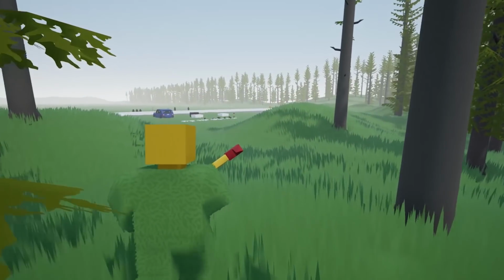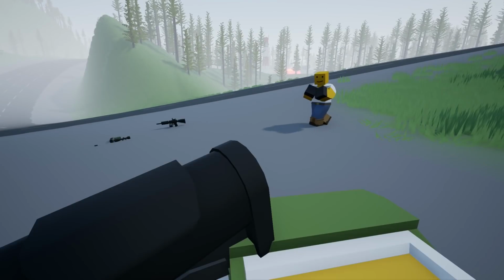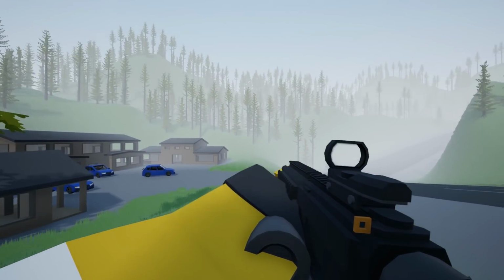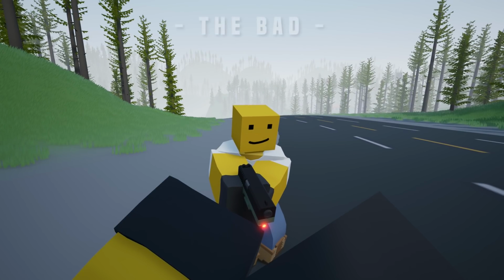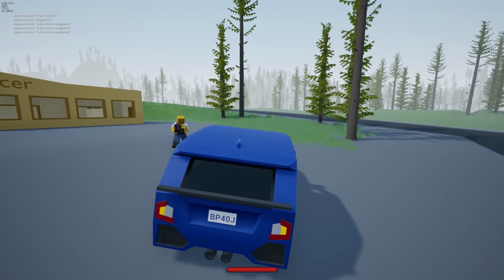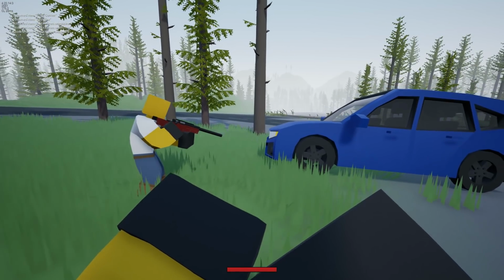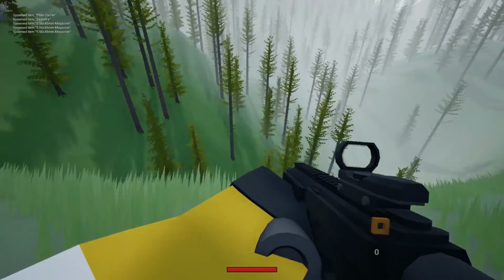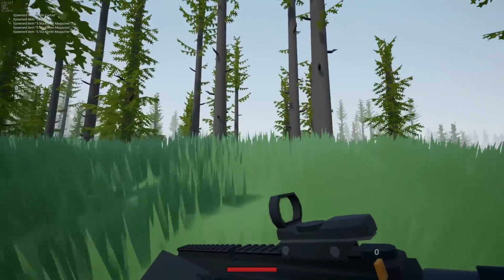The Sad Truth of Unturned II...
In this video me and Brad talk about the sad truth of Unturned II...
we go in detail on everything we are worried about or could even kill the game in the future.

0:00 - Introduction
1:13 - The Good
4:11 - The Bad
9:26 - Comments

📋 Huge Thanks to All The Channel Members Who clicked join! 📋

💙 comment and get a heart 💙

CPU (UK)
GPU (UK)
Motherboard (UK)
RAM (UK)
SSD (UK)
Hard Drive (UK)
Case (UK)
PSU (UK)
Monitors (UK)
Mouse (UK)
Keyboard (UK)
Microphone (UK)
Headphones (UK)

CPU (USA)
GPU (USA)
Motherboard (USA)
RAM (USA)
SSD (USA)
Hard Drive (USA)
Case (USA)
PSU (USA)
Monitors (USA)
Mouse (USA)
Keyboard (USA)
Microphone (USA)
Headphones (USA)

Video uploaded & owned by MrSpaml. (PG, Family Friendly + No Swearing!)